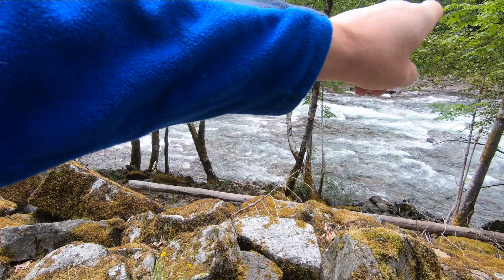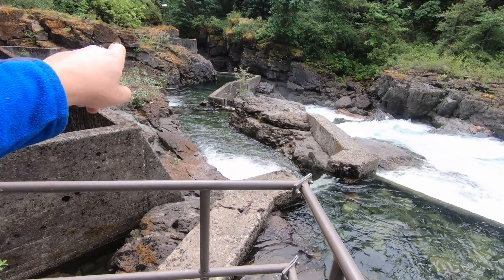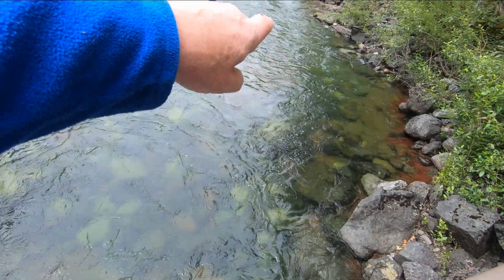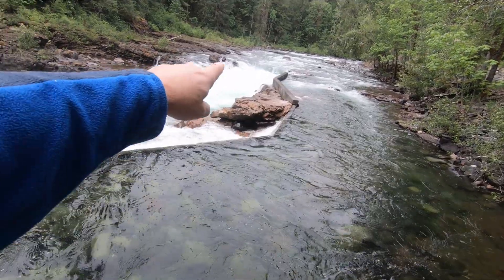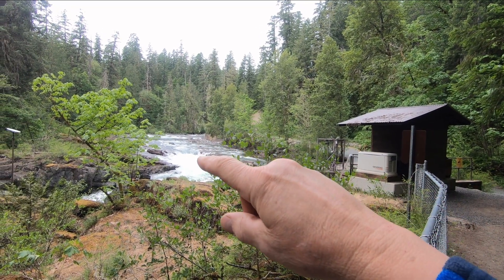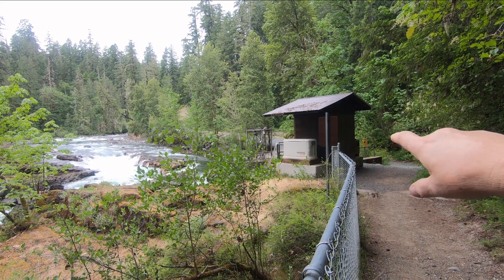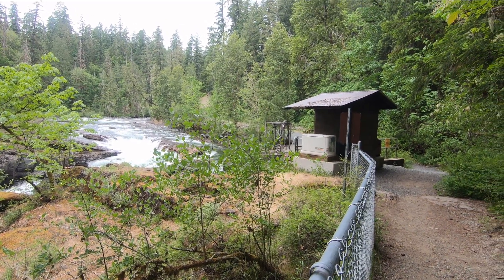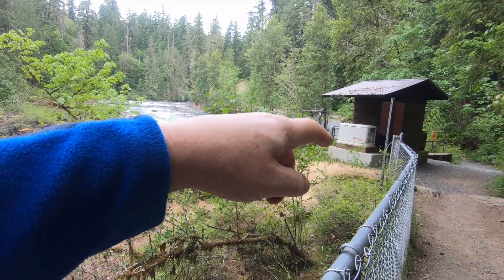FISH LADDER ON THE STAMP RIVER: HUMANS INTERVENE TO HELP SALMON REACH SPAWNING GROUNDS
Salmon returning to spawn in their native rivers face many obstacles including nearly impossible-to-navigate waterfalls. In this short video, I show you an ingenious fish ladder that allows salmon to by-pass a narrow gorge and waterfall to reach the headwaters of a river where they'll spawn and regenerate their species. This fish ladder is on the Stamp River, Vancouver Island, British Columbia, Canada. Let's have a look...